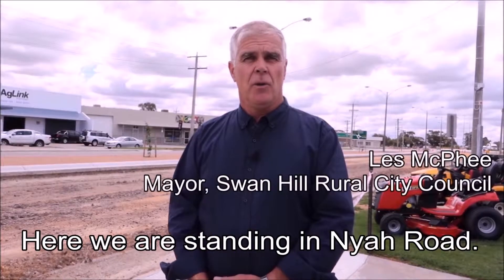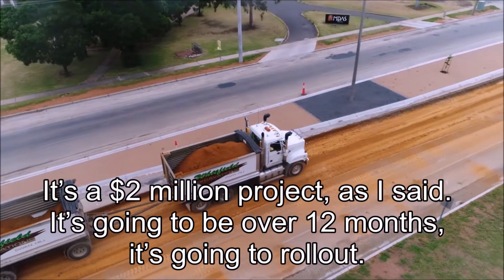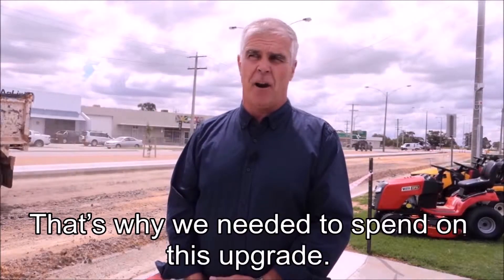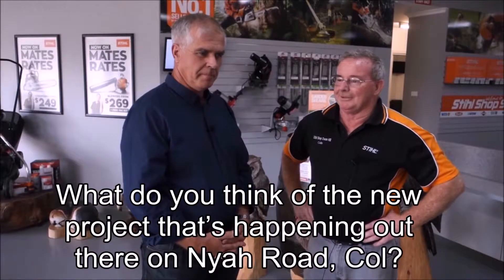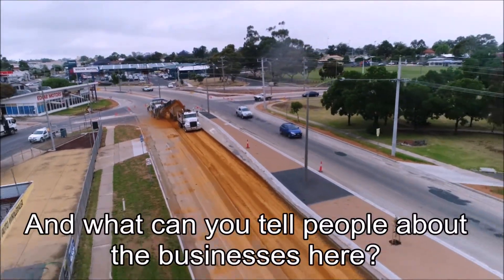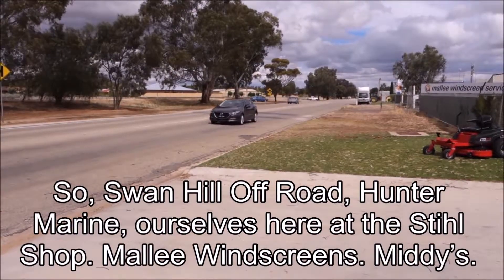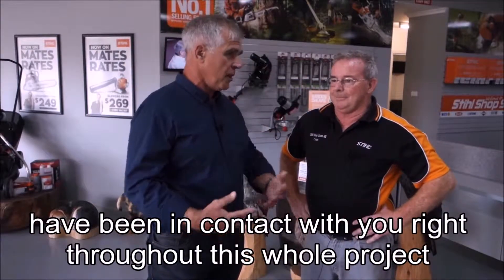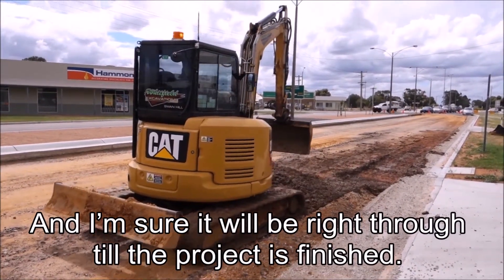Nyah Road Reconstruction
Here is the video we filmed and edited for client Swan Hill Rural City Council to communicate information about a significant road infrastructure project to the local community.